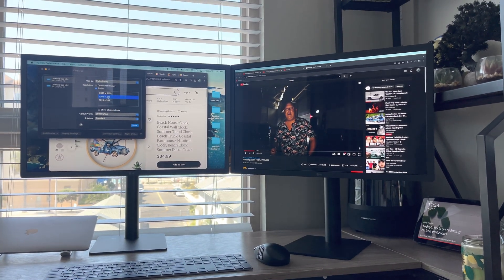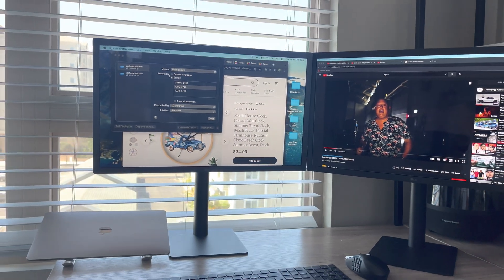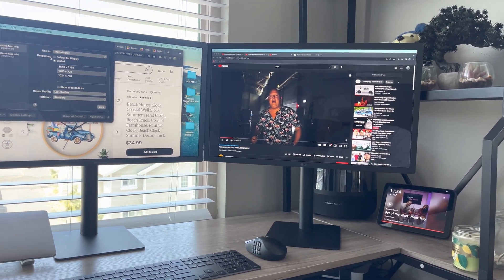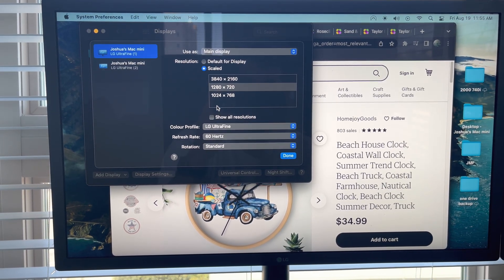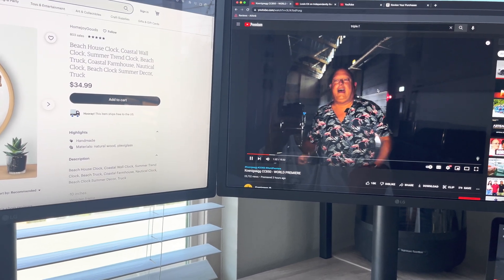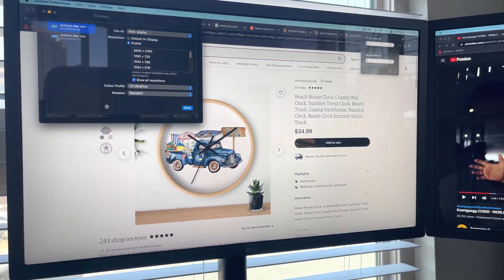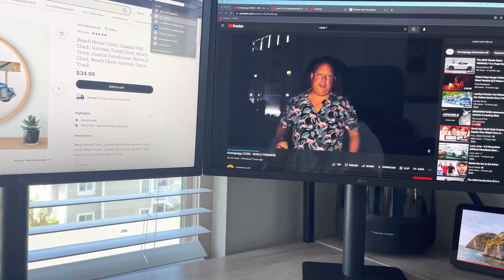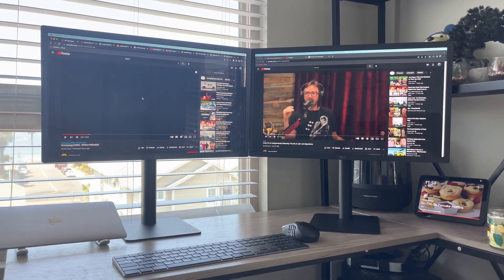2 LG UltraFine 4K (24MD4KL) on an M1 Mac Mini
Via SIIG USB C to HDMI adapter

SIIG HDMI to USB-C Port 4K 60Hz Converter Adapter, for HDMI Source to USB-C (DP Signal) Display, HDMI 2.0,4K60Hz,1080p144Hz,HDR,HDCP 2.2,Stereo Audio,USB-Powered Plug and Play (CB-H21711-S1)